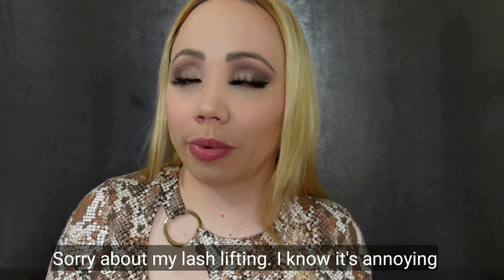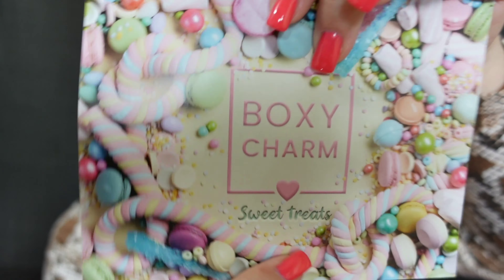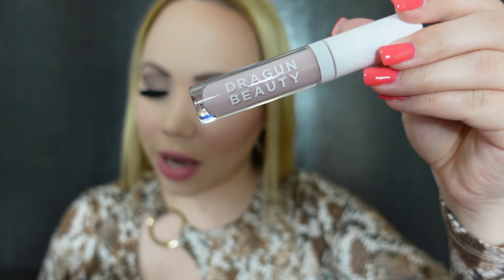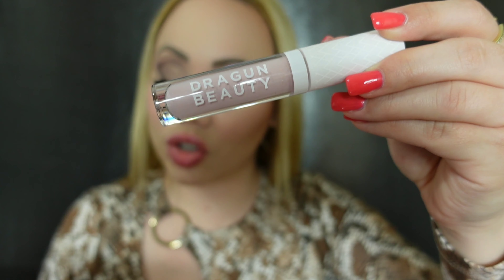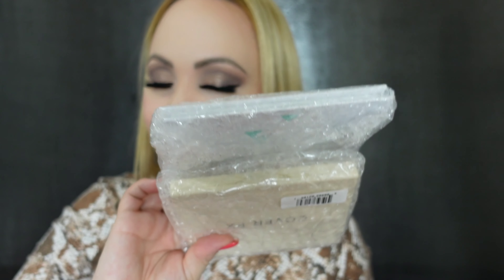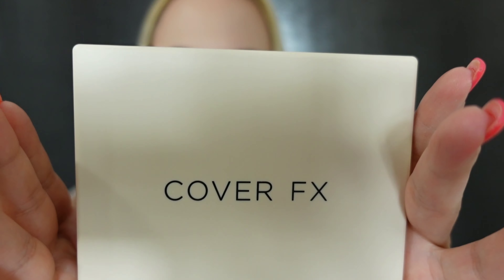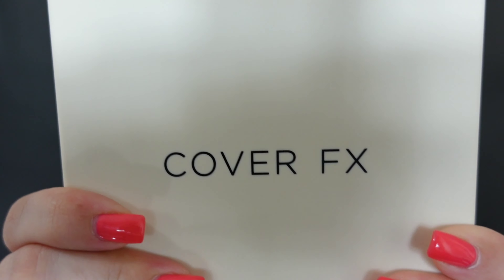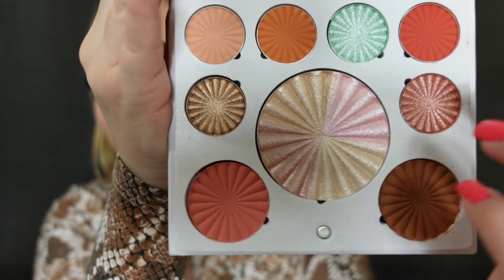Boxycharm Base Box April 2021 Unboxing/ Review| + Add ons | I mean I guess it's okay..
April 2021 basebox review... I'm not too impressed